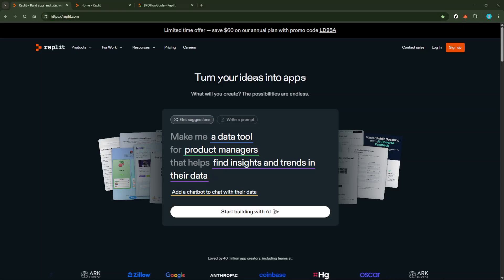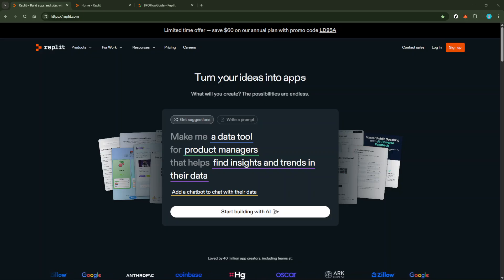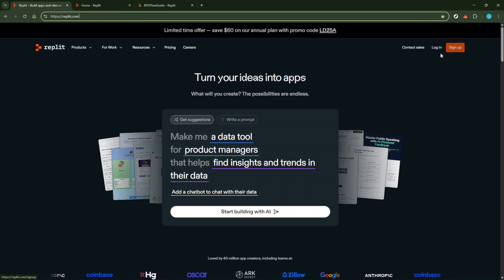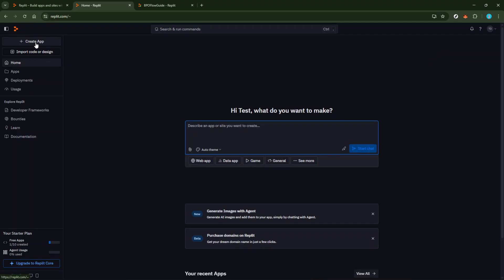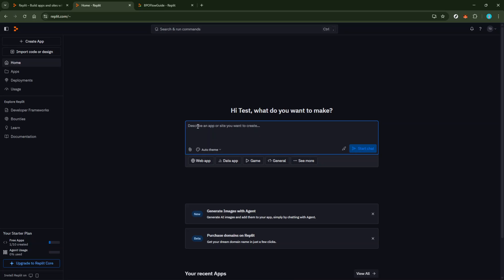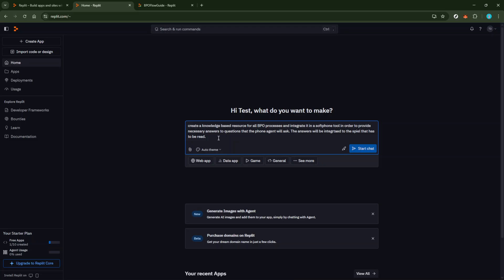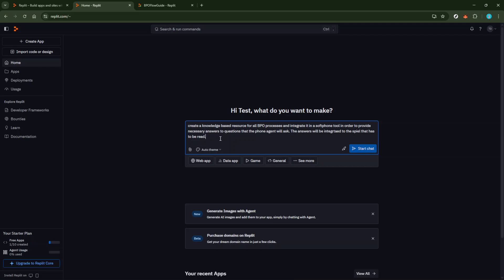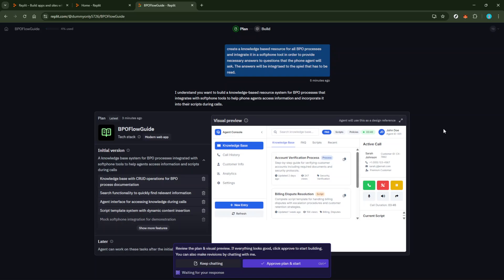How To Make A Website In Replit [2025 Guide]